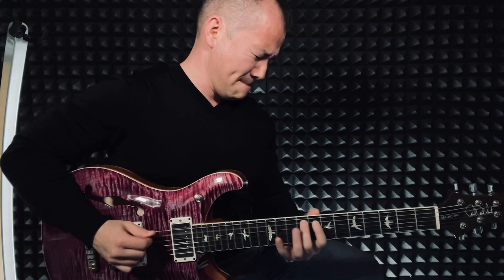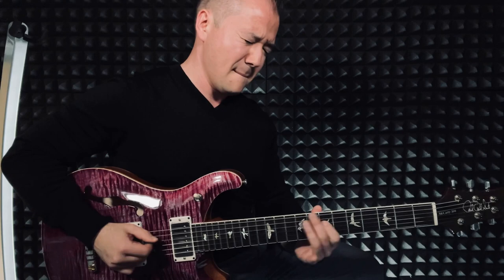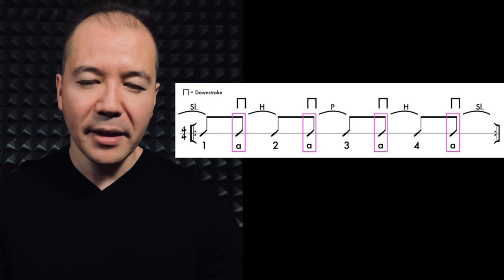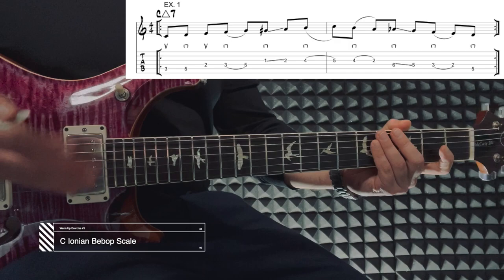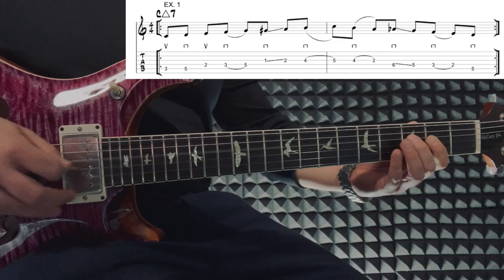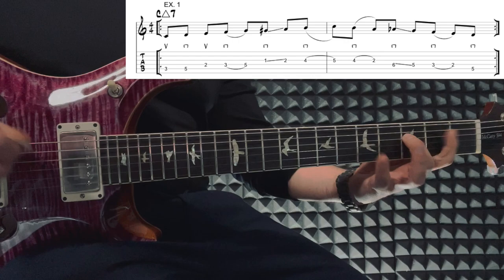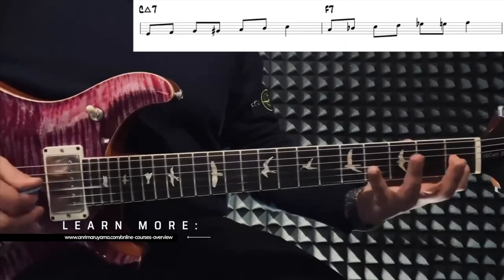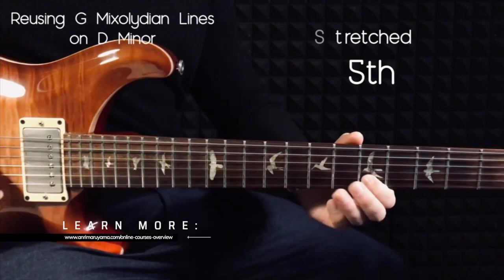Pat Metheny's Technique | PART I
This is an in-depth analysis of Pat Metheny's technique. I will provide you with all the necessary tools that you can use to make your jazz guitar solos come closer to Pat's smooth sound.  If you ever wanted to learn a Pat Metheny guitar solo, make sure to go through this tutorial first. In this video, we will cover his inverted right-hand picking flow.